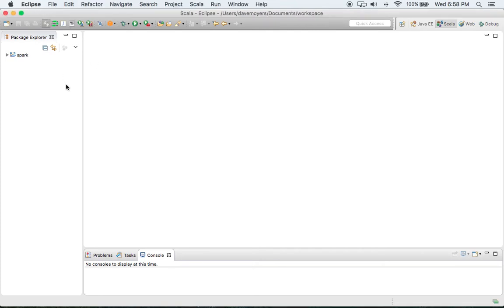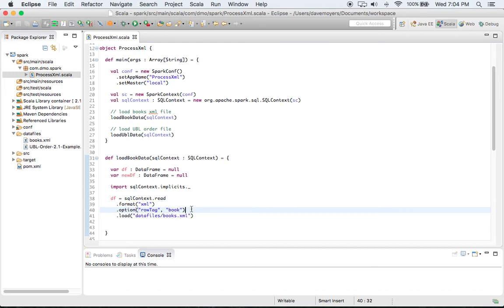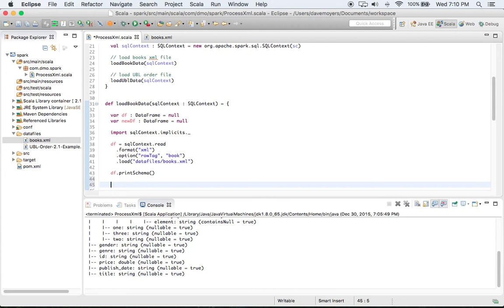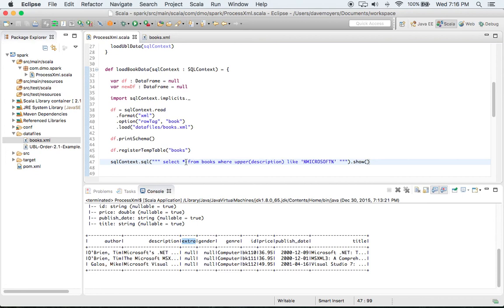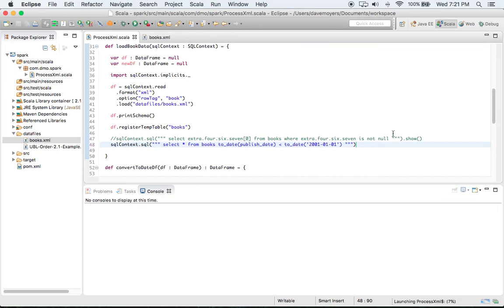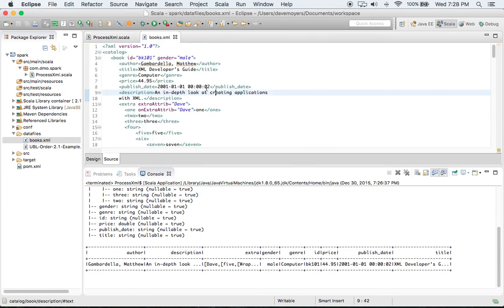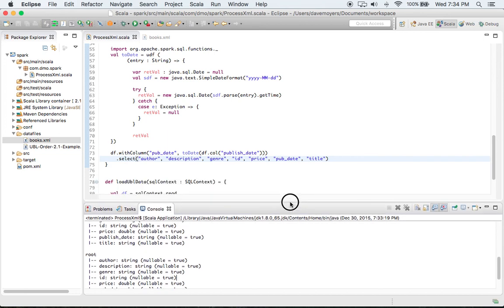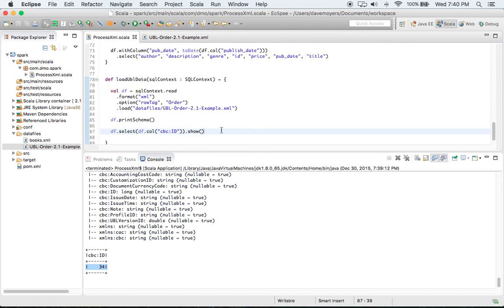Processing XML in Apache Spark using Spark XML and the DataFrame API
Description:

This video demonstrates how to process XML data using the Spark XML package and Spark DataFrame API's. Both simple and more complex XML data is consumed and the video shows how to run queries against both types. In addition, additional details are provided for performing date comparison queries based on information from the XML content. Examples are provided with and without namespace information in the XML data to show how to deal with both.  The examples are developed in Scala within the Eclipse IDE.

Produced by: David Moyers (Dave Moyers)